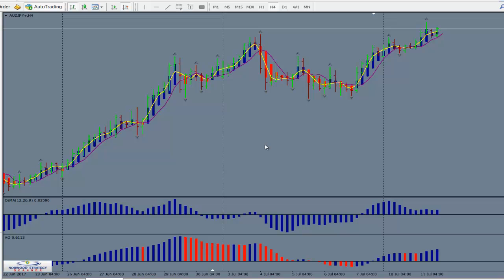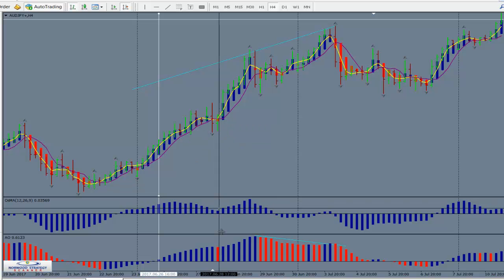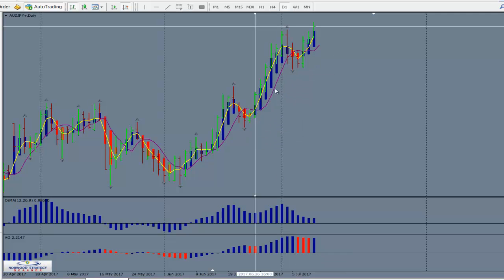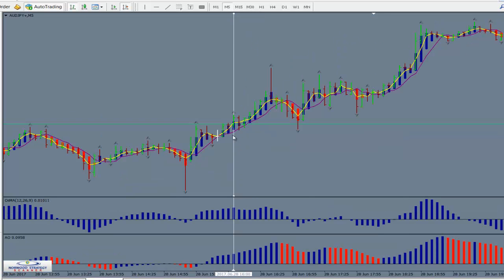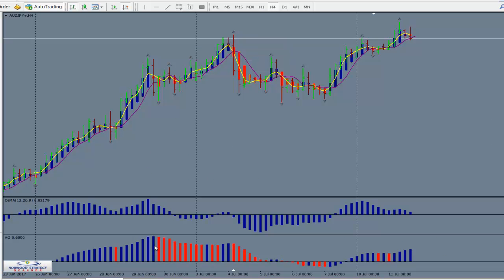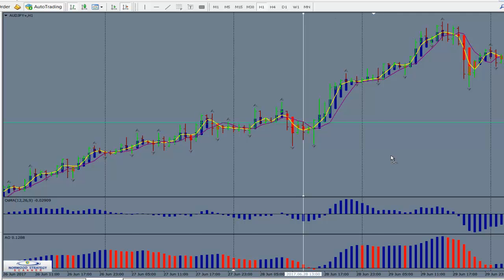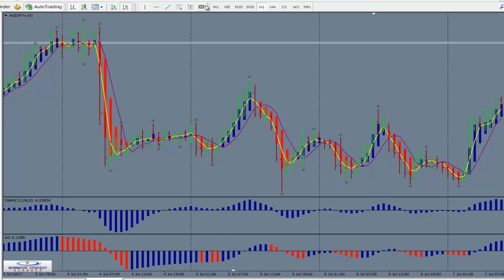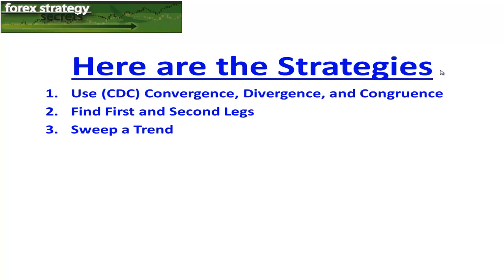Forex Strategies and Secrets ... Profitable Trading Course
If you are looking for a complete trading course for a reasonable price check this out.

You can also visit our Pip club and watch the system inaction, ask questions, and then make up your mind if this could be for you or not.